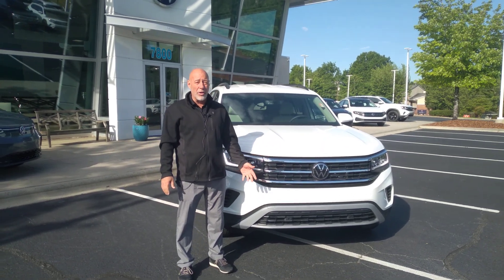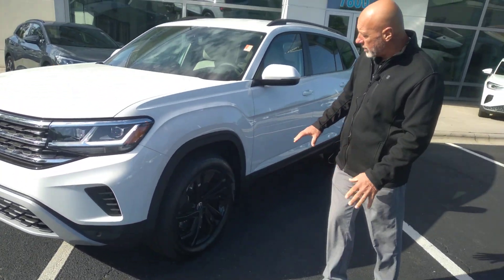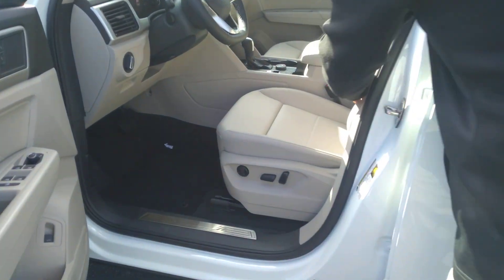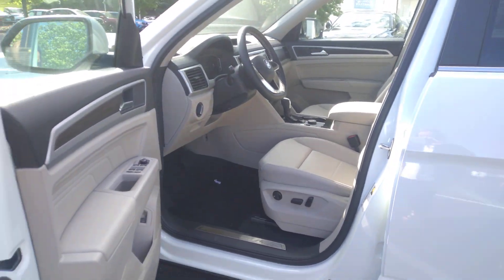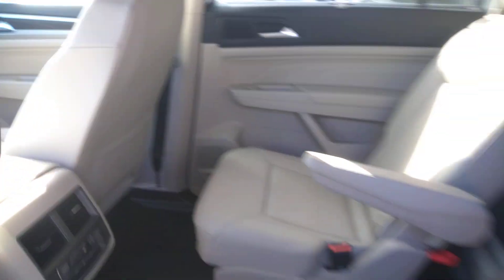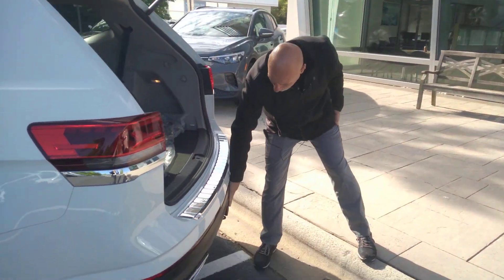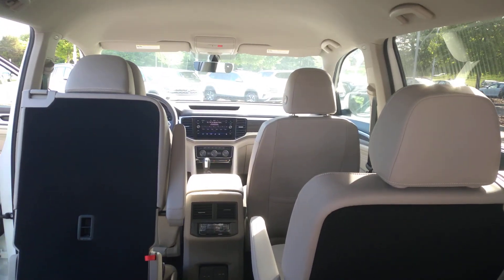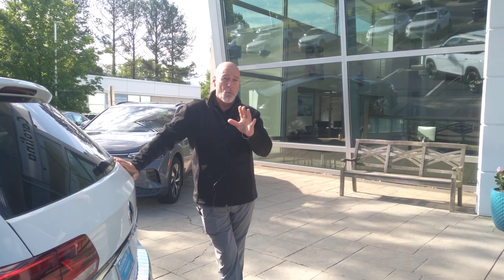2023 Atlas SE w/Technology Captains Chairs Walk-around Video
2023 Atlas SE w/Technology Captains Chairs Walk-around Video